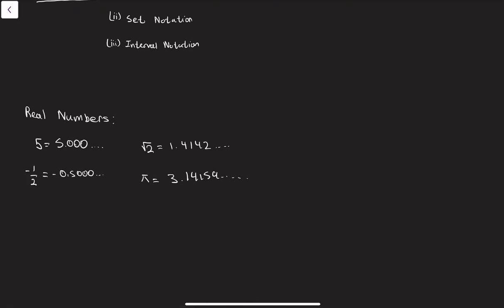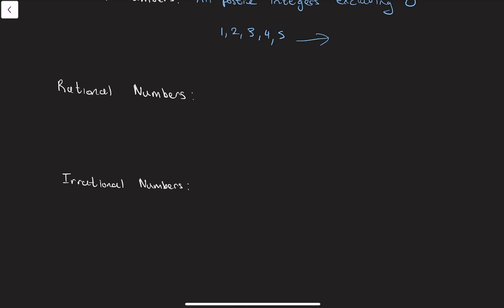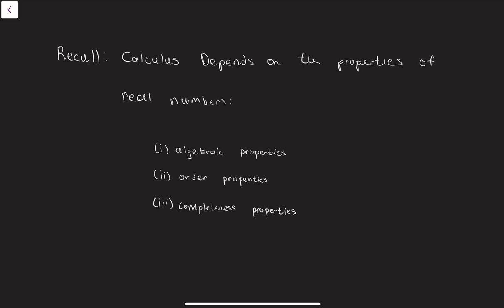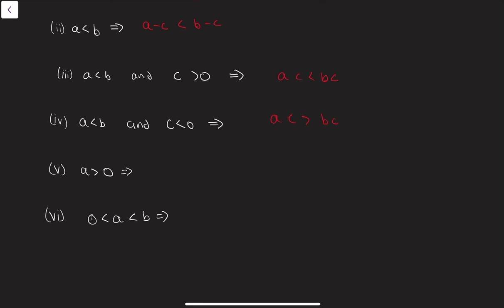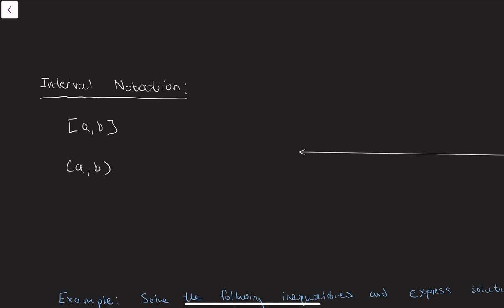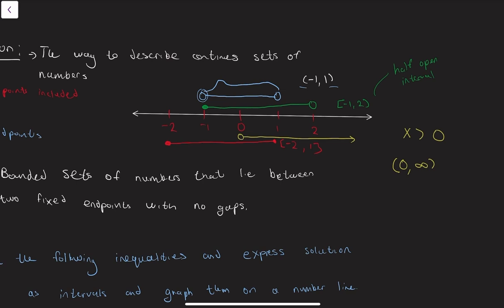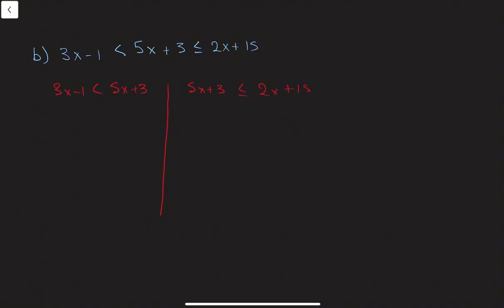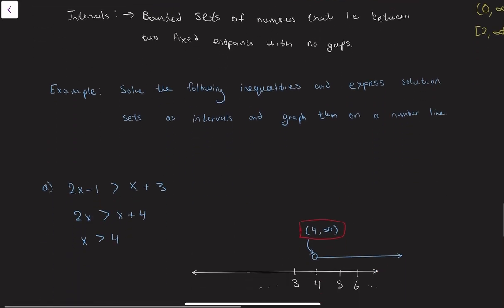Calculus 1: Real Number System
Introductory Calculus 1: Real Number System